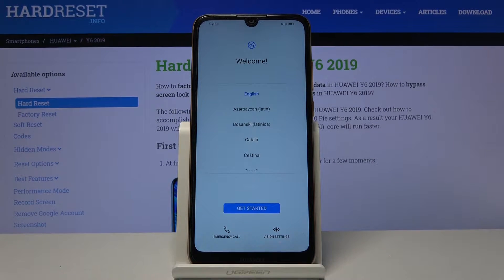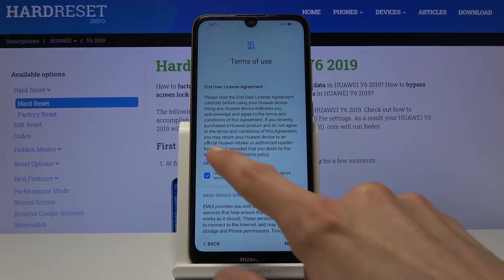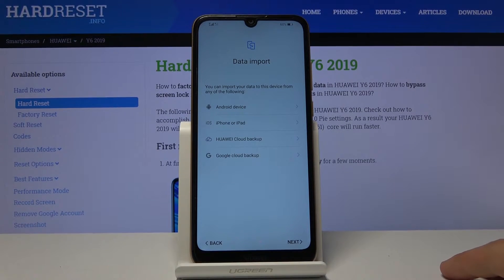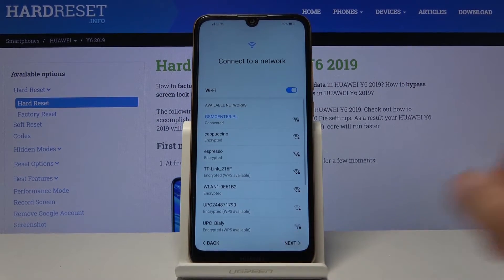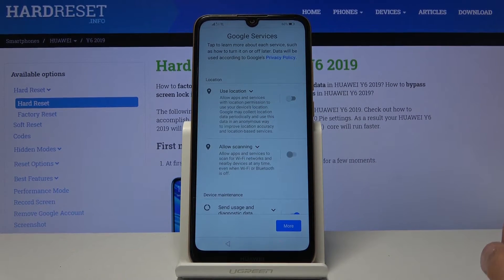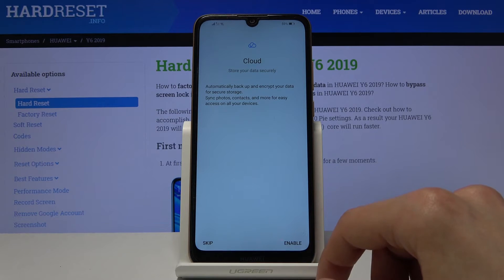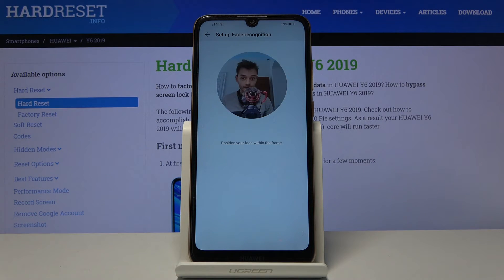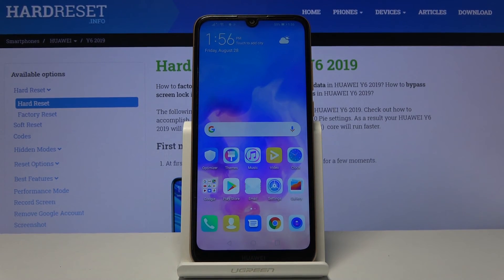How to Set Up Huawei Y6 2019 - Initial Setup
Watch and learn how to set up Huawei Y6 2019. Without any troubles perform customization of your device. Smoothly, quickly and easily perform the initial setup of this Android device. Make sure that you are able to set up language, date, time, accounts, etc. on your device. Enjoy!

How to set up Huawei Y6 2019? How to perform initial setup in Huawei Y6 2019? How to customize Huawei Y6 2019? How to set Huawei Y6 2019? How to activate Huawei Y6 2019? How to activate Huawei Y6 2019?